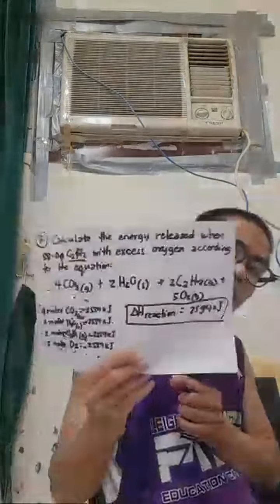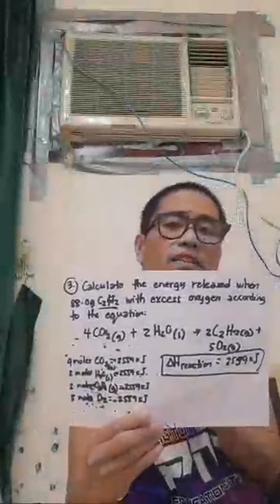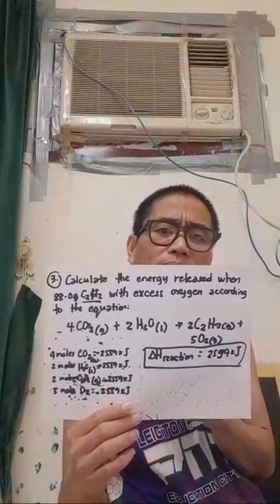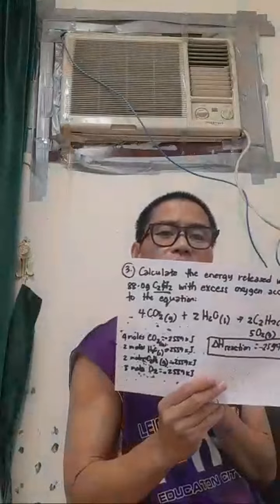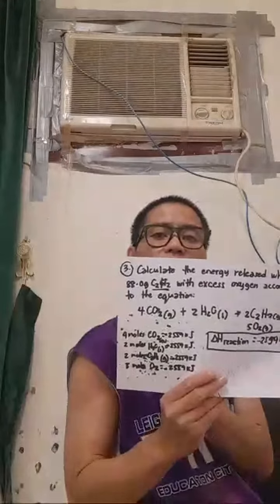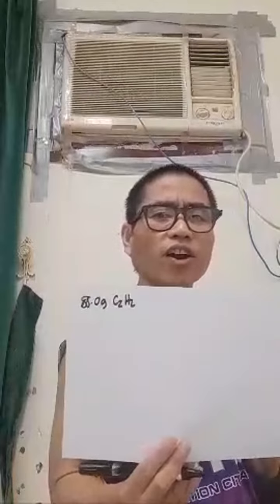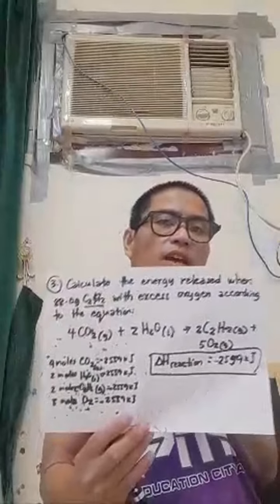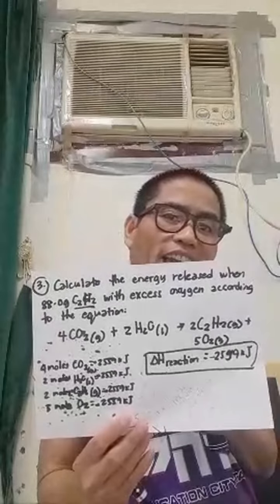Thermochemistry Problem Solving - ChE071621a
Thermochemistry is a branch of chemistry that deals with the study of  thermal / heat energy at motion.